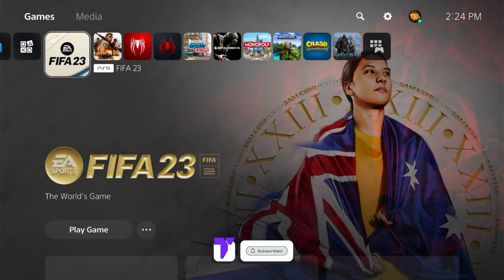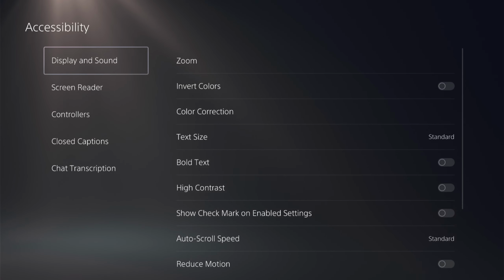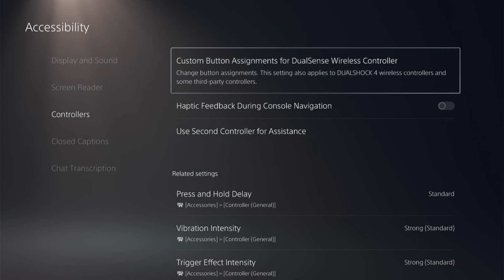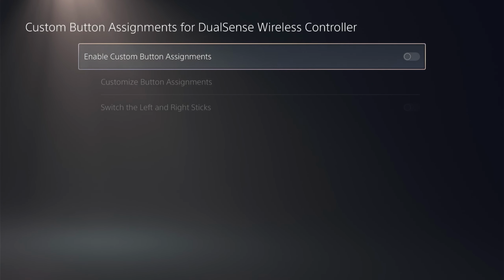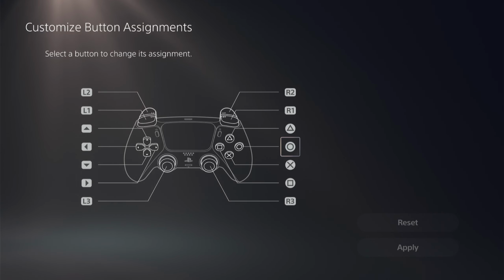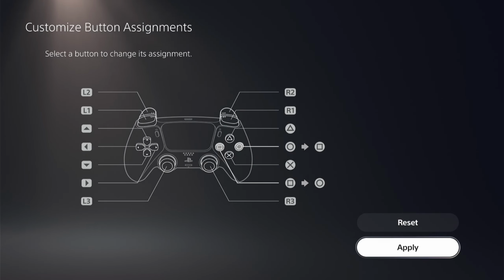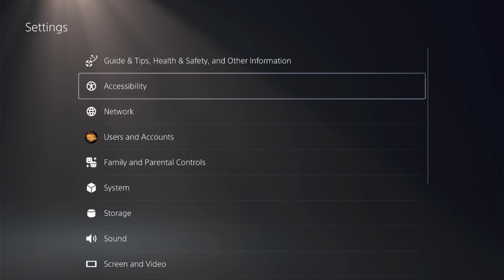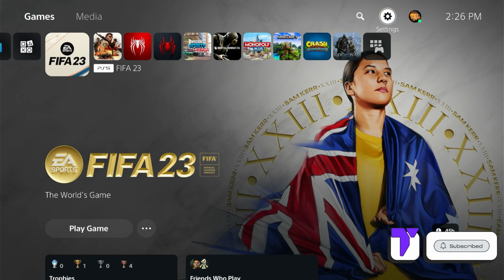How to Change & Customize Button Layout on Playstation 5 Controller - Remap PS5 Dualsense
In this video, I’ll show you how to change the button layout on your PlayStation 5 controller step by step. If you want to remap the buttons on your PS5 DualSense, this guide is super easy to follow. You can customize your controller to match the way you like to play—whether you're left-handed, want faster controls, or just feel more comfortable with a different setup.

Changing the button layout on PS5 is quick and doesn’t need any extra apps or mods. I’ll show you how to remap buttons on the PS5 controller using the settings already built into the PlayStation 5 system. Works on all games and helps you play better your way!

If you’ve been wondering how to make your DualSense controller feel more custom, this is the best guide to start with.